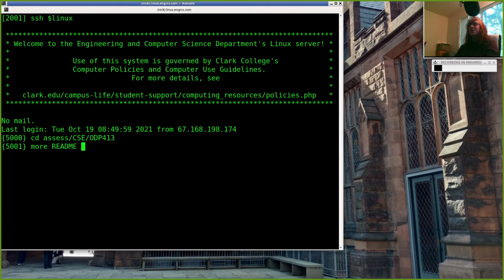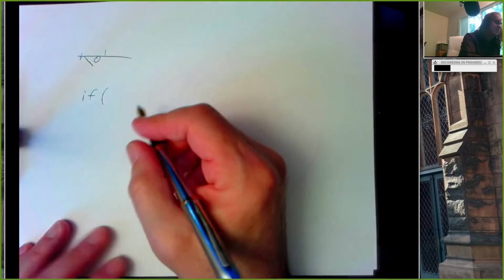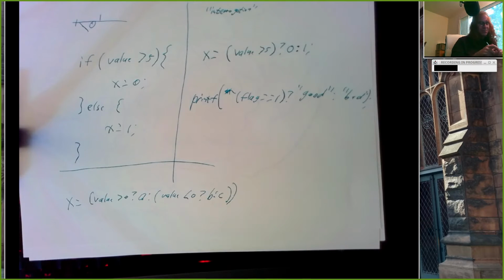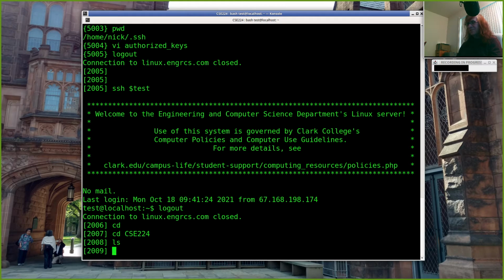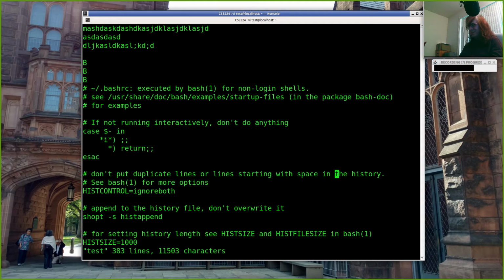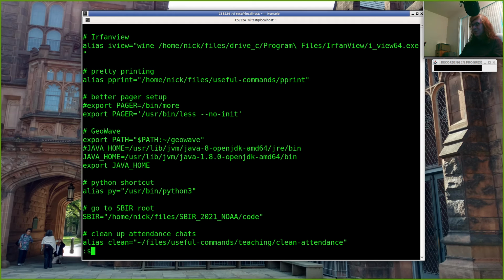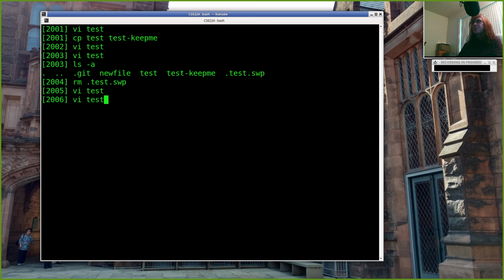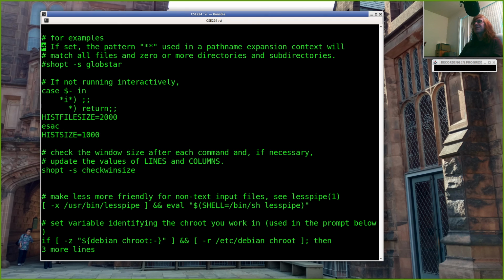CSE224A 20211019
00:35 gdb
03:40 ODP41`3
06:10 passwordless login
09:52 ternary operator
17:41 vi
24:55 insert vs command mode
40:16 .vimrc
43:58 .